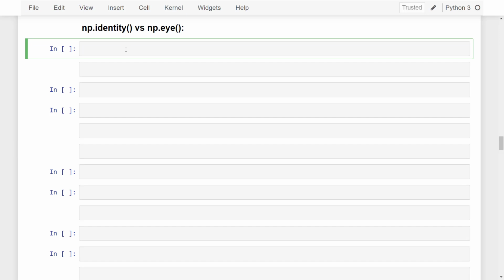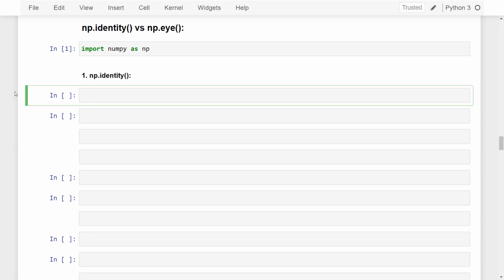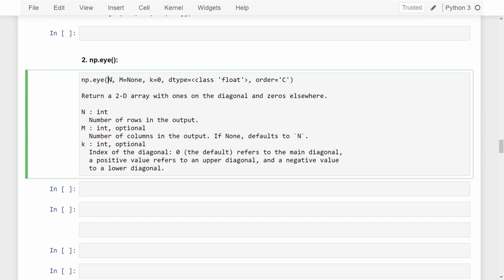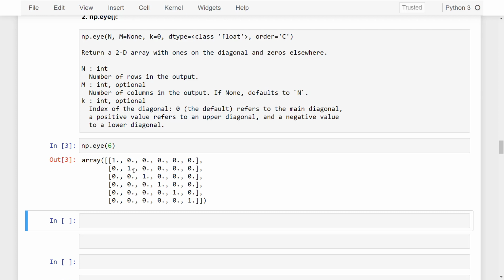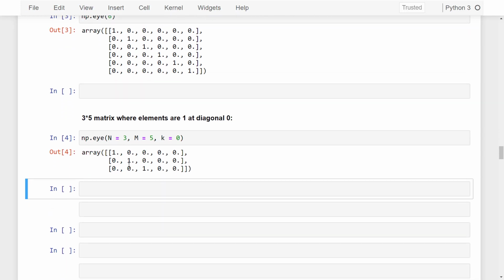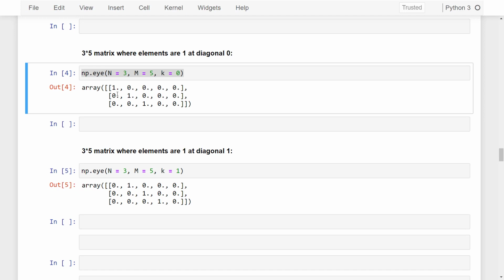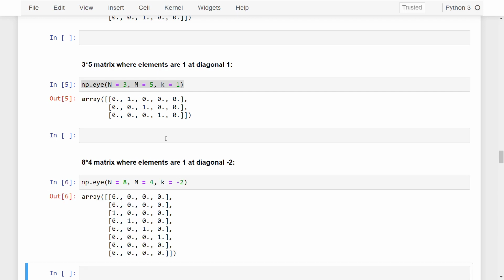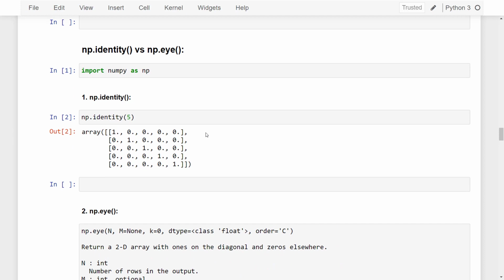06 - Difference between identity() and eye() function | NumPy | np.identity() vs np.eye() | English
06 - Difference between identity() and eye() function | NumPy

It also has functions for working in domain of linear algebra, fourier transform, and matrices.
NumPy aims to provide an array object that is up to 50x faster than traditional Python lists.
Arrays are very frequently used in data science, where speed and resources are very important.

In last video, We learnt about How to create identity matrix.
In this video we are going to learn about What is the difference between np.identity() and np.eye() functions in numpy.

Identity matrix: A square matrix in which all the elements of the principal diagonal are ones and all other elements are zeros